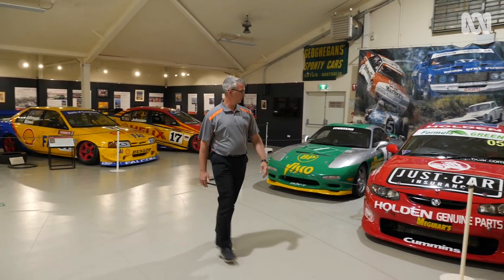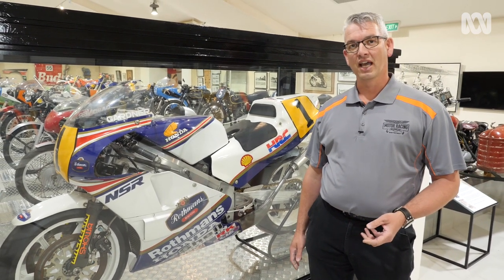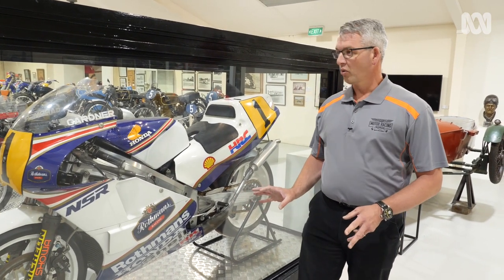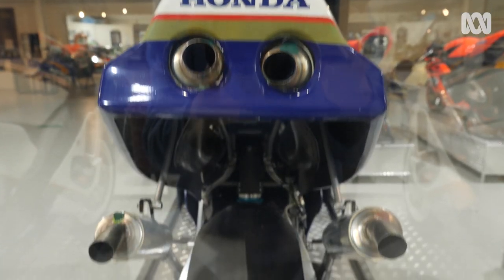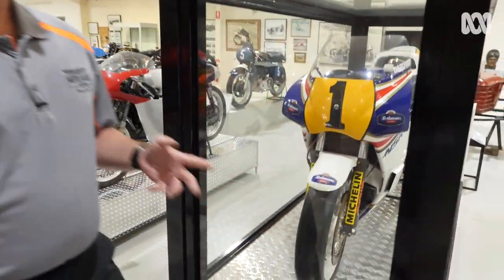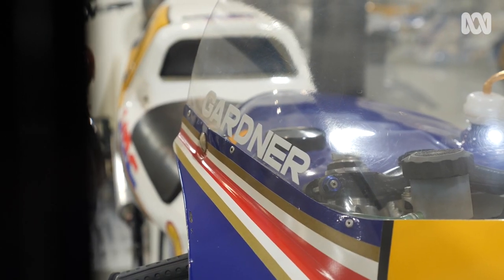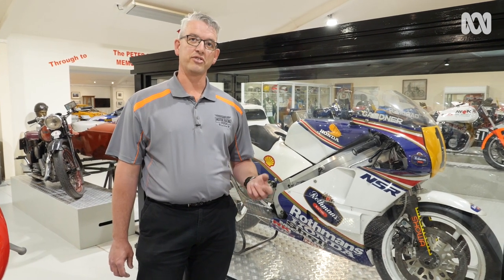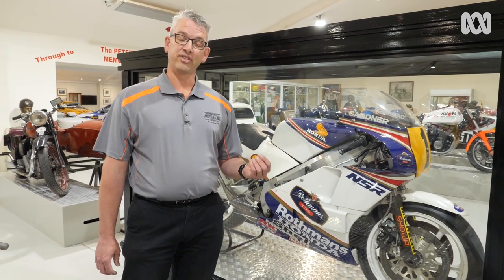Wayne Gardner's World Championship winning Honda NSR500 | ABC Australia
Wayne Gardner was the first Australian to win the 500CC/Moto GP World Championship and paved the way for many Australian championships to follow.

To win, he had to tame the Honda NSR500, a monster of a bike that now resides in the National Motor Racing Museum.